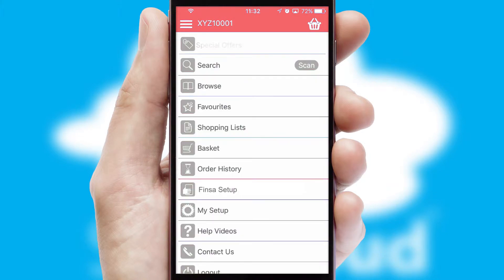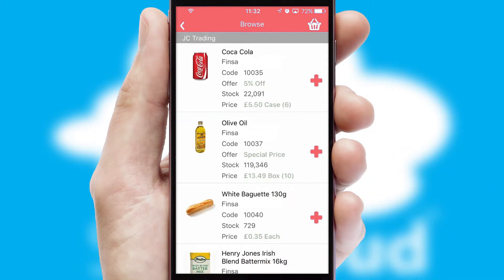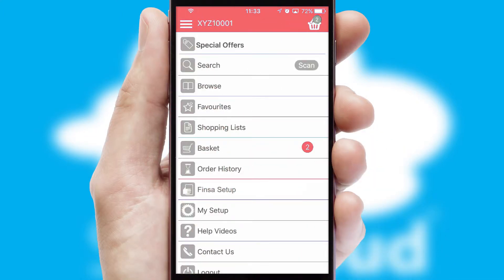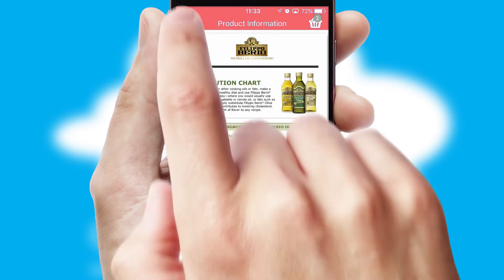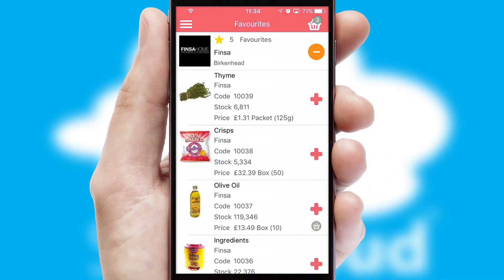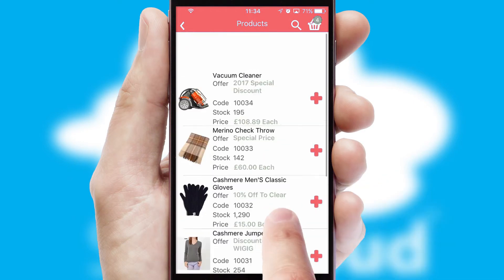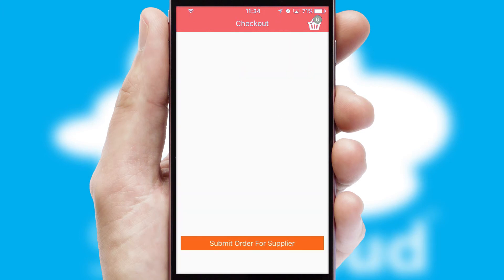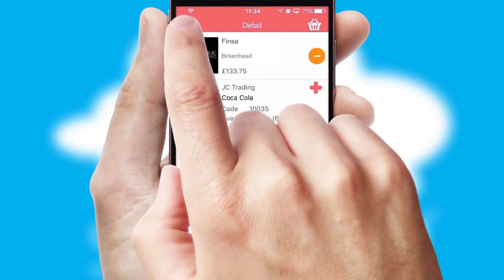Finsa - Mobile App Preview - FIN590W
This is a preview of what a mobile ordering app designed for Finsa and powered by SwiftCloud could look like. This video has been prepared specifically for the team at Finsa and not for general marketing purposes.